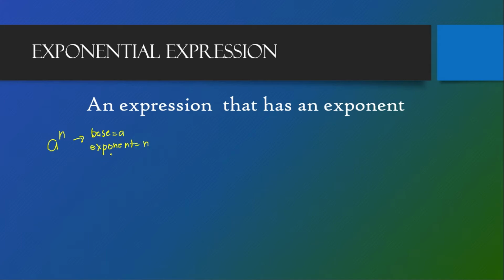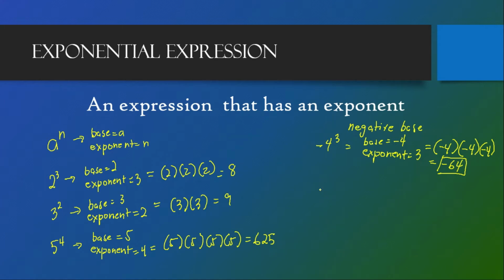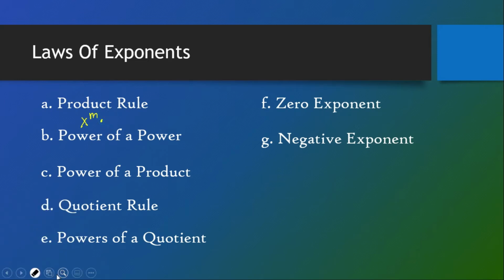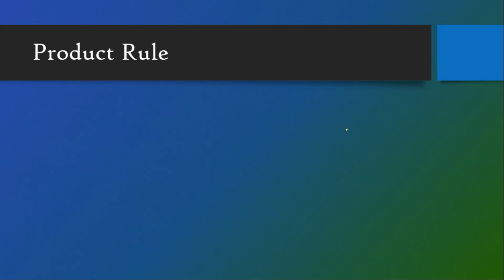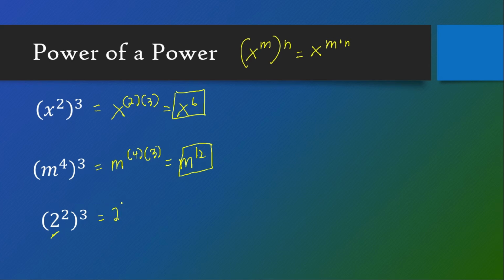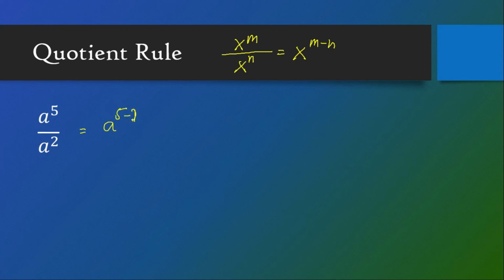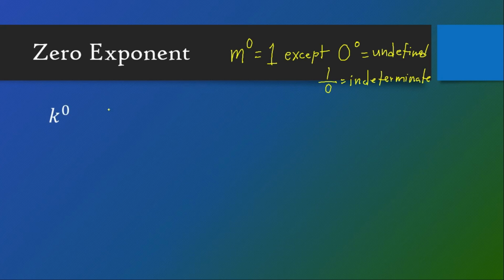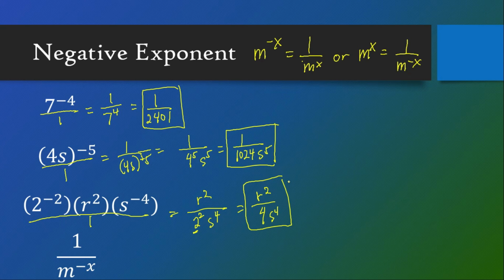Mathematics 9: 2nd Quarter Week 3 (Exponential Expression and Laws of exponent)